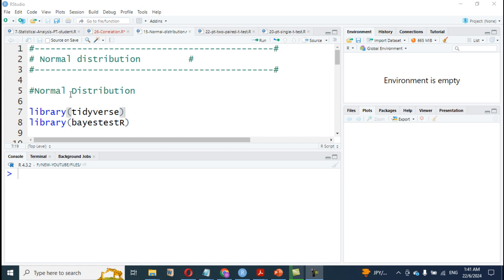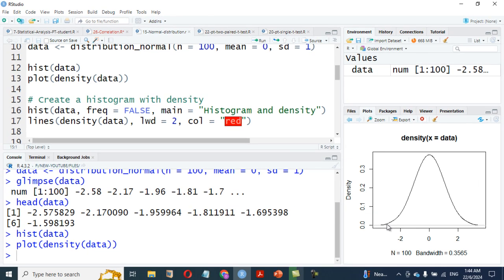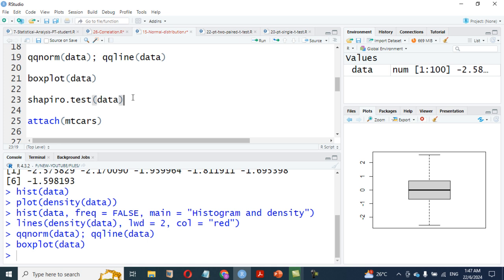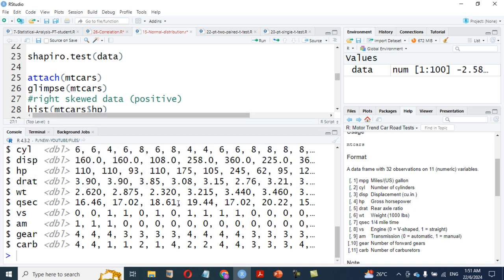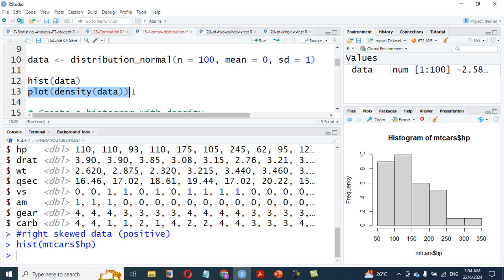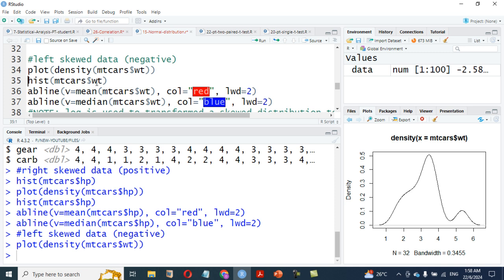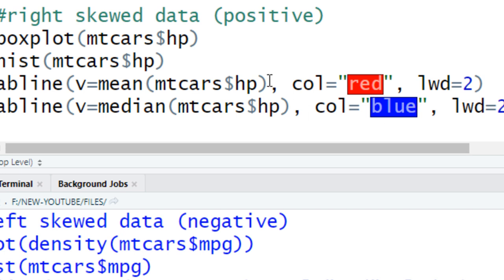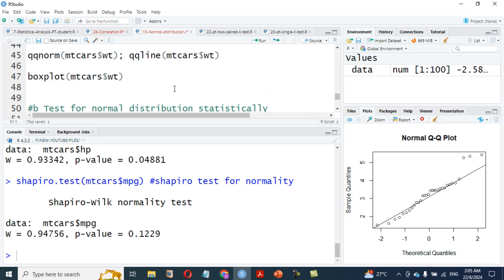16 - Normal Distribution in R